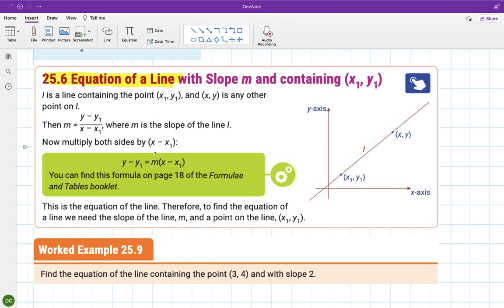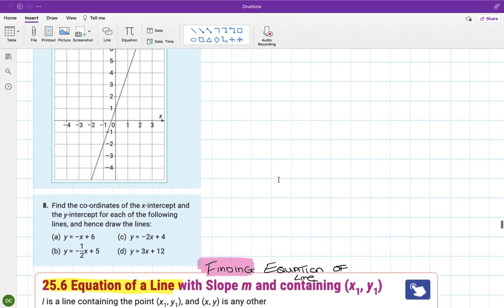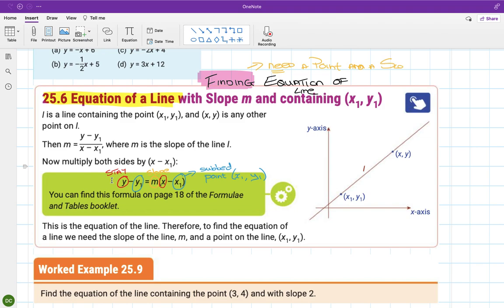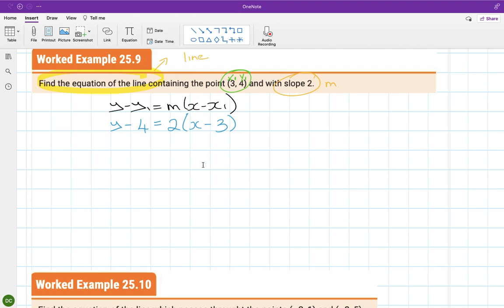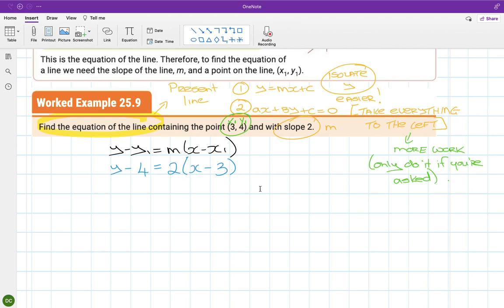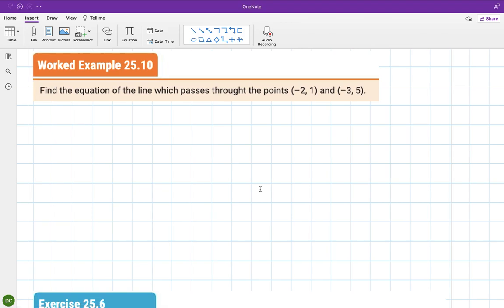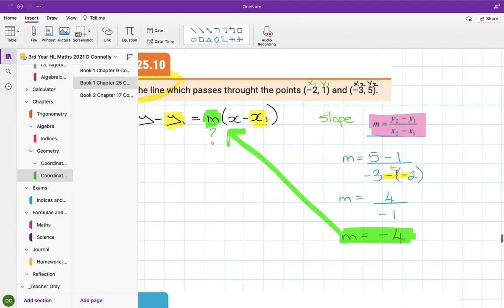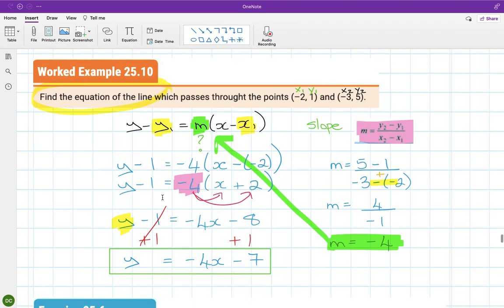Finding the equation of a line and lines parallel to axes